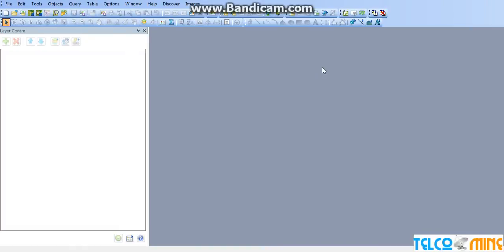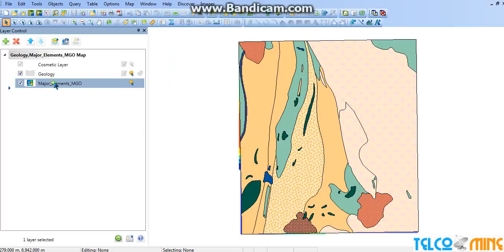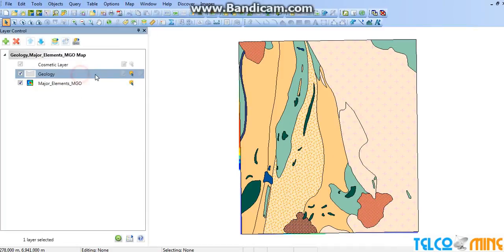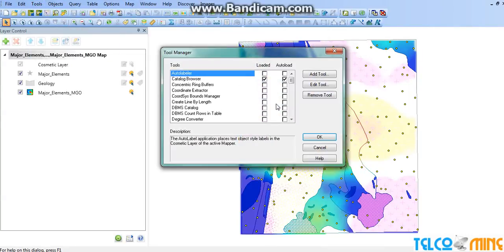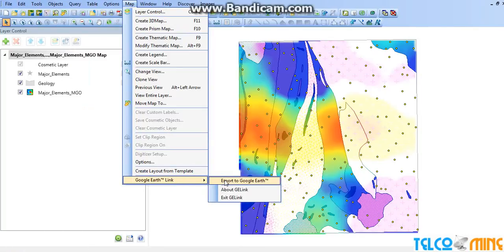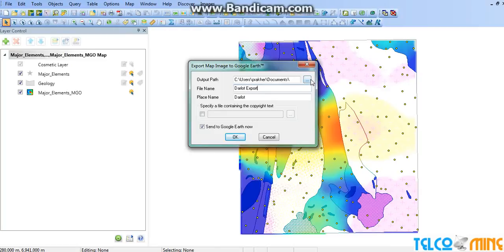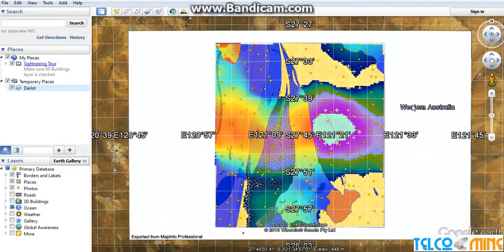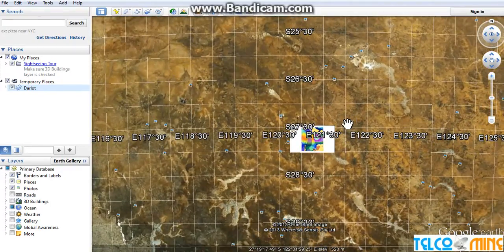MapInfo Professional Export